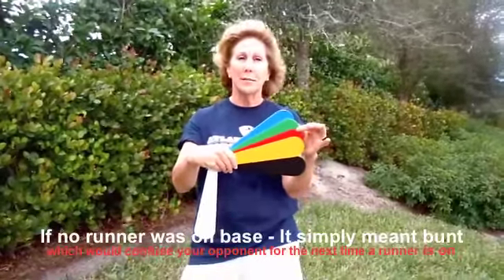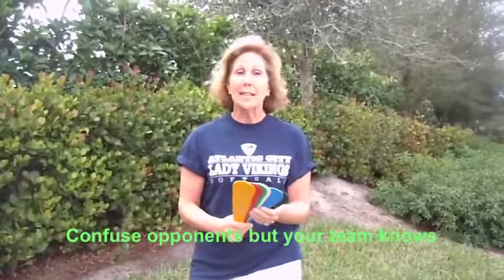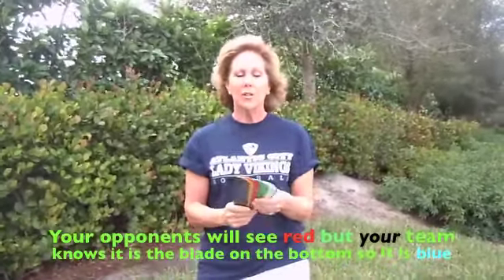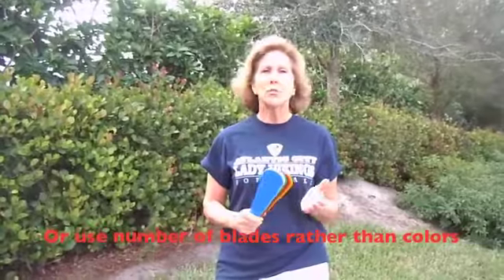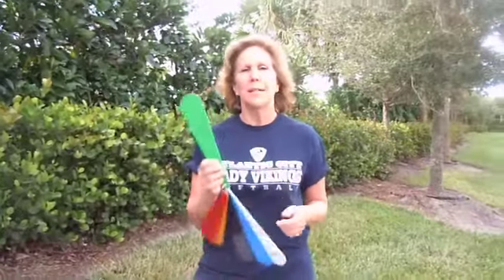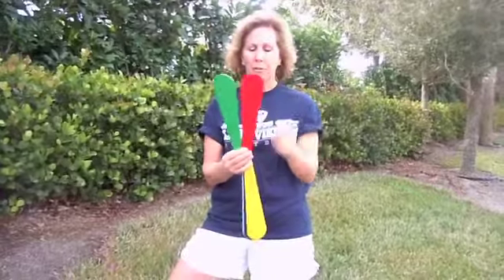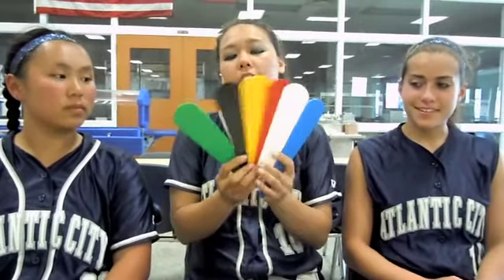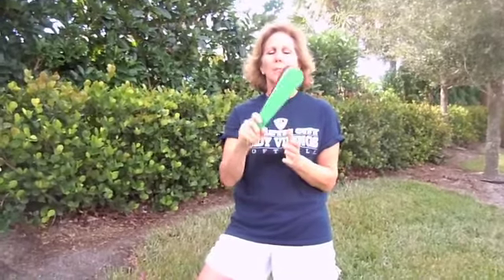Baseball and softball signs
A clearer way to communicate with fielders, and players of all sports including softball, field hockey, basketball, lacrosse, soccer, football, volleyball and more. Give signs with just a glance.